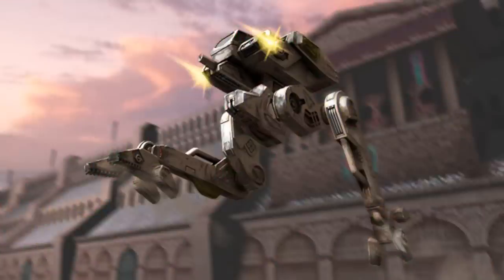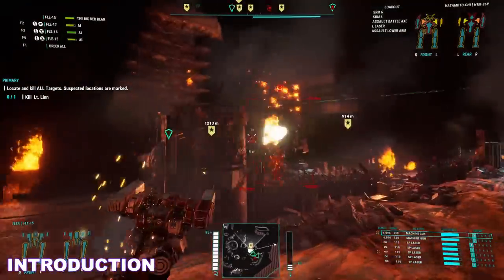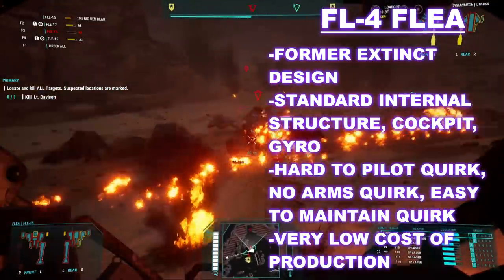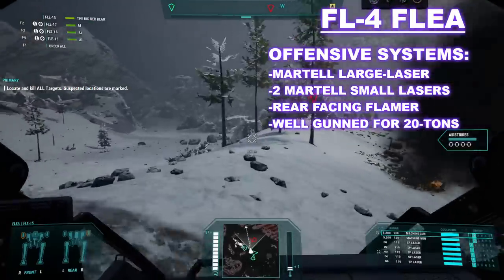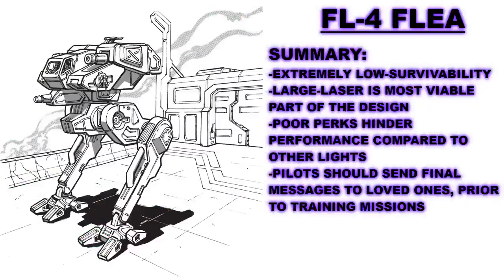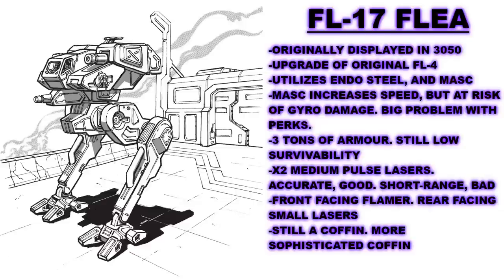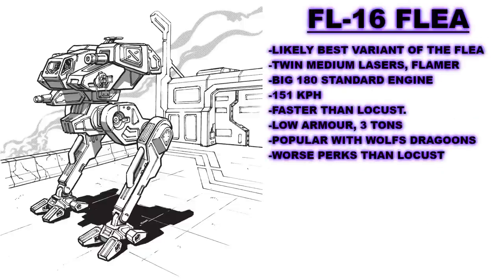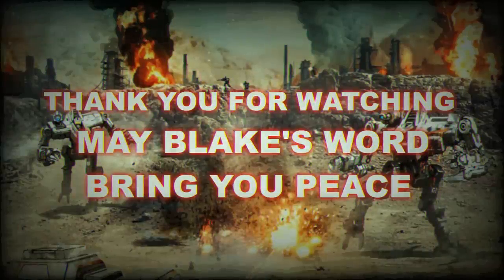BATTLETECH: The Flea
Welcome one, and welcome all, to the exploration of one of the greatest Battlemechs every conceived by mankind in Battletech or Mechwarrior... This is a lie.

No, in this video we're going to be looking at the Flea, a mech mostly used by the FreeWorldsLeague and Wolfsdragoons. It appears first in the AgeofWar and StarLeague, and mostly vanishes in the SuccessionWars, before returning, triumphantly (no), for the ClanInvasion. An InnerSphere design, it has a whole host of real, serious problems for this kind of Mech.

It's like a Locust, Stinger, or Wasp, but not good. It's original incarnation, the trooper, was so awful they had to rename it.

But! It's not all bad, for real, check out the video as we go over the life and times of the Flea.

-I forgot, because I never use MASC's because they damage the movement system of the mech on a failure, that it damages its actuators, not its Gyro. Just a small correction which I forgot to fix.
Yes, MASC's are terrible, that is my personal opinion. Never worth a risk that can cripple a mech on a failure.